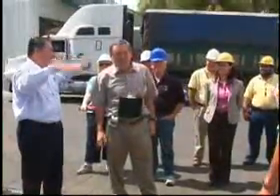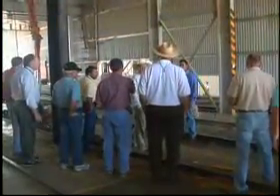Beyond the Bean On Air Feb. 2009 Segment 4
This segment looks at  the soybean checkoff's See for Yourself (SFY) program which gives U.S. soybean farmers with little to no firsthand knowledge of USB a look at how their checkoff is building demand for U.S. soybeans at home and overseas.